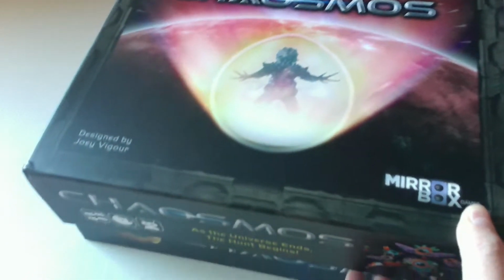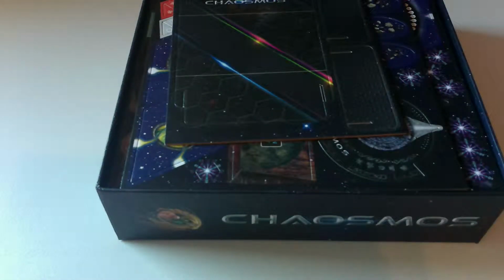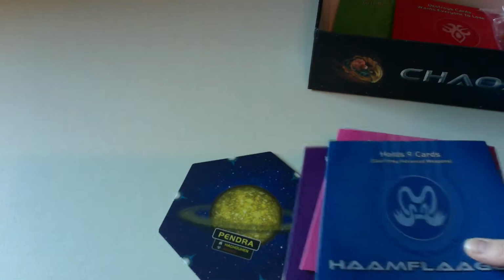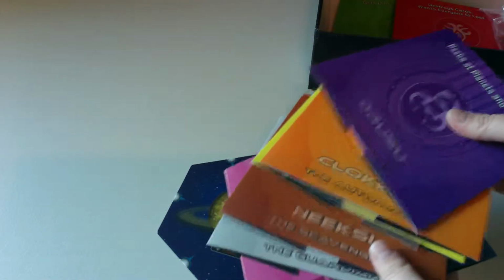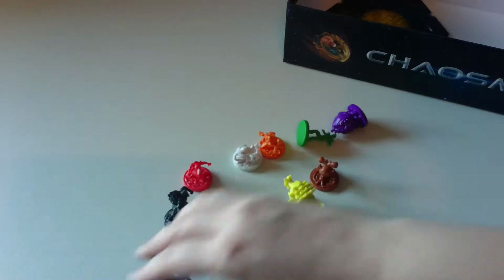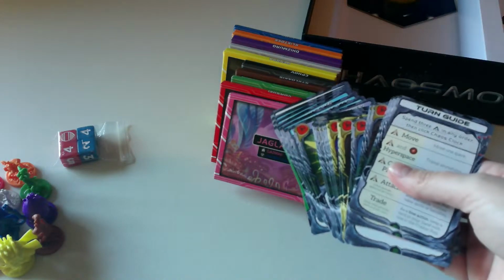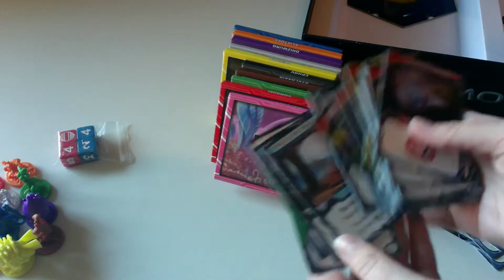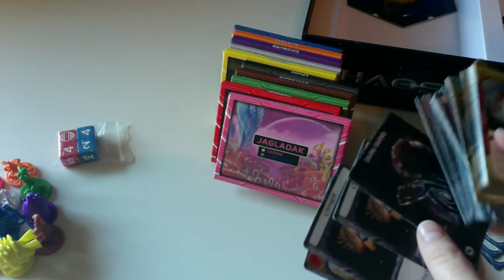Spacey Sims Unboxing: Chaosmos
Sims Forums ID: Spacey_72659
Steam ID: Spacey_72659